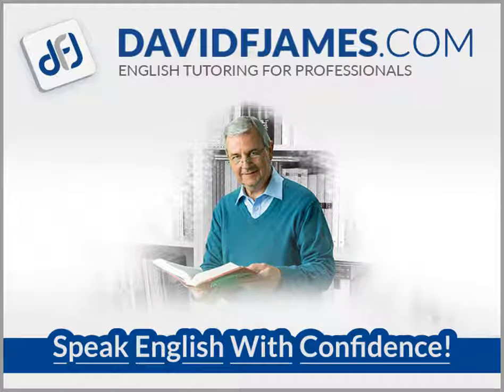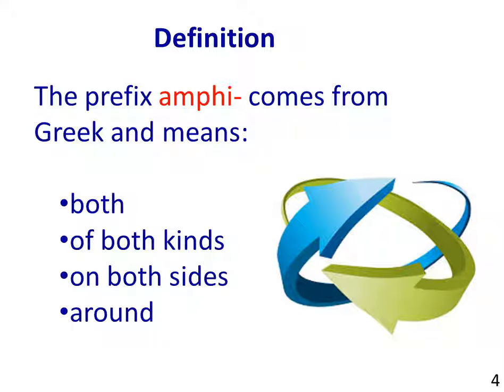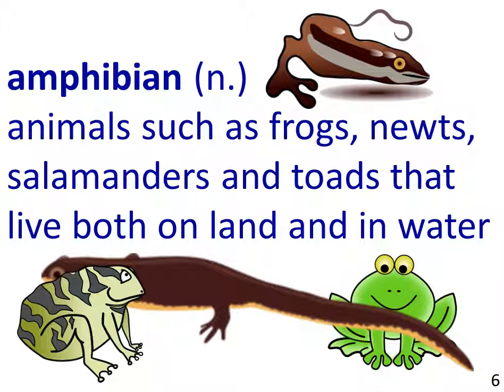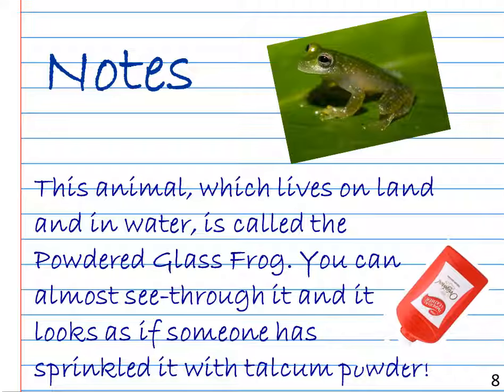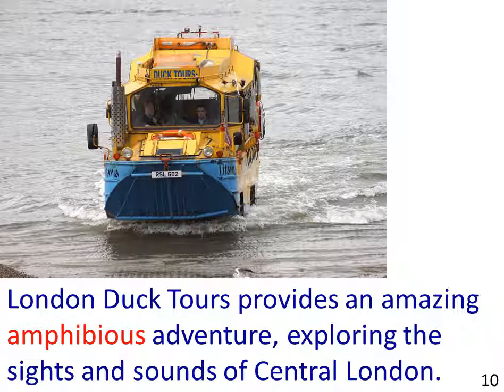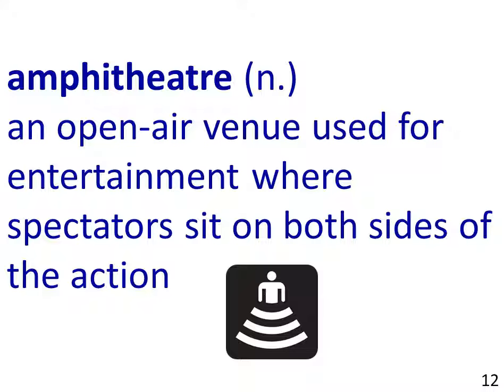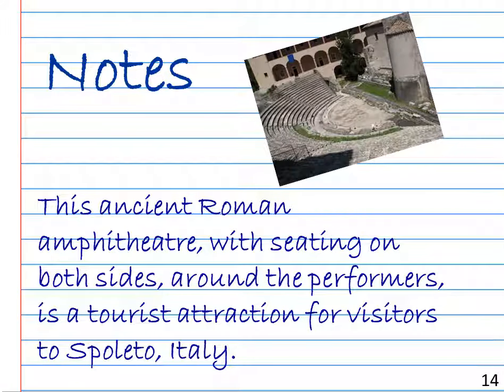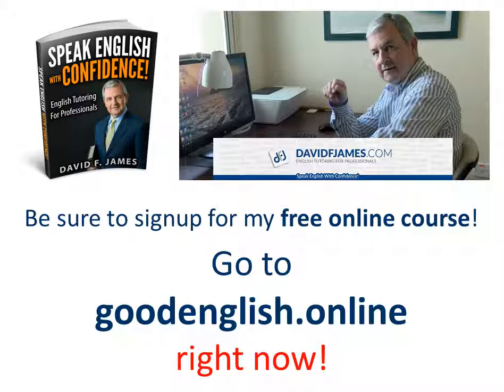Words With the Prefix AMPHI (3 Common Examples)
If you are interested in words with the prefix AMPHI, be sure to check the

**VIDEO CHAPTERS**
00:00 Words With the Prefix AMPHI
00:22 Definition
01:11 Example 1
01:46 Example 2
02:24 Example 3

Hello Community!

You are currently watching "Words With the Prefix AMPHI (3 Common Examples)"

In this video we learn the meaning of the prefix AMPHI and then examine 3 illustrated sentence examples and three words starting with AMPHI that are commonly used.

Understanding the definition of AMPHI and the 3 examples where AMPHI is used in a sentence will give you a deeper understanding of English and improve your English vocabulary. It's easier to remember words with a common association.

Image Credits